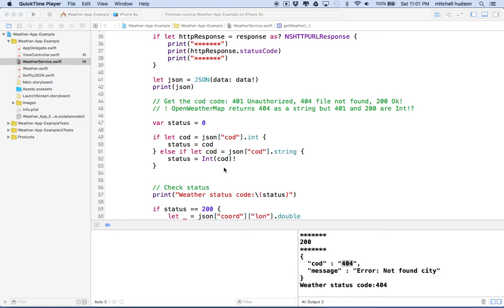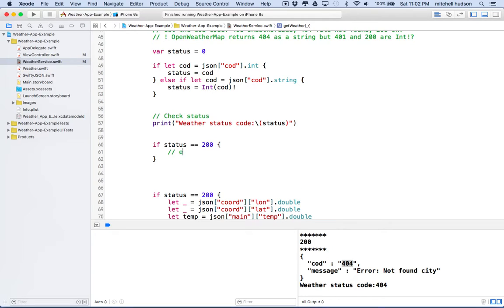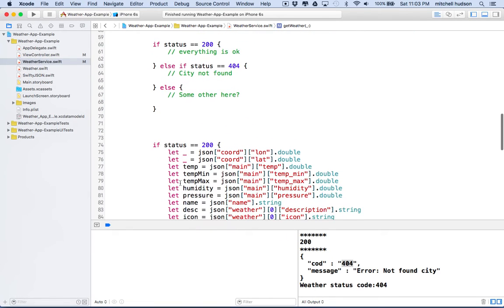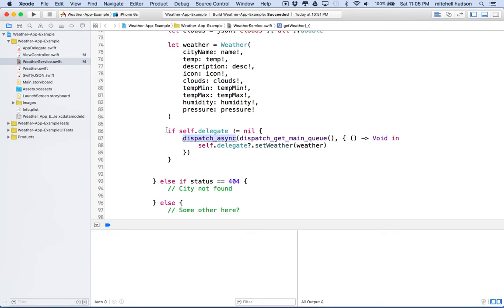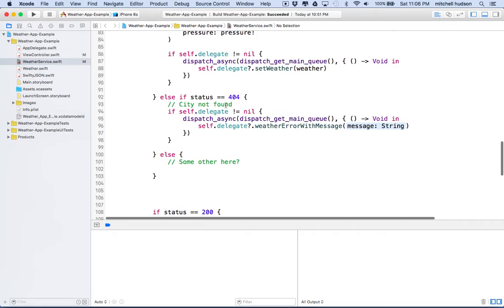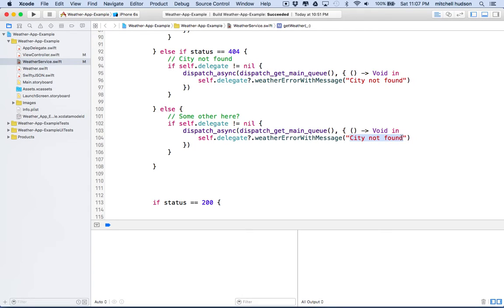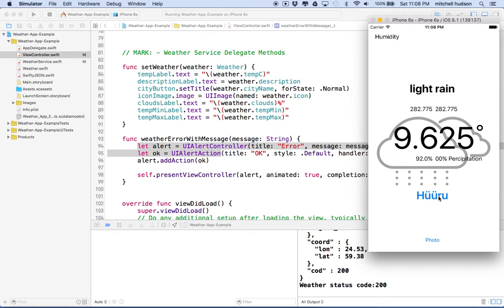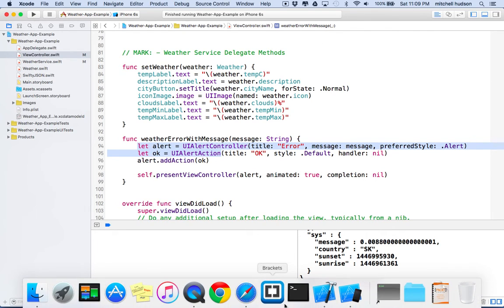18 Weather App Xcode 7 Checking JSON Status with error message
Xcode 7 Weather App. This time we check the status code and have the app respond to these messages.